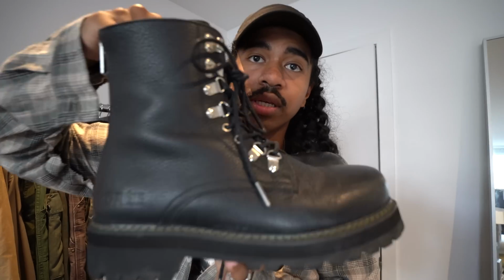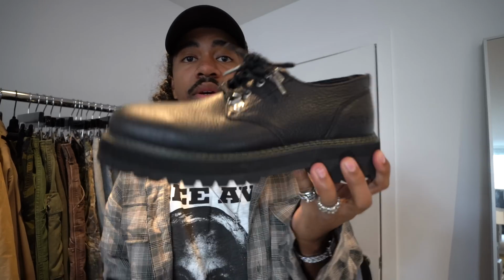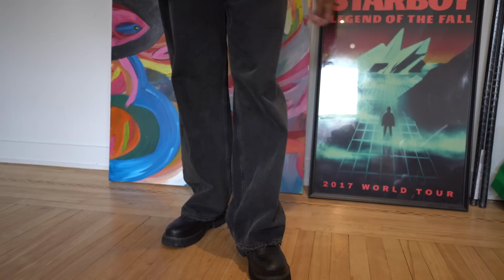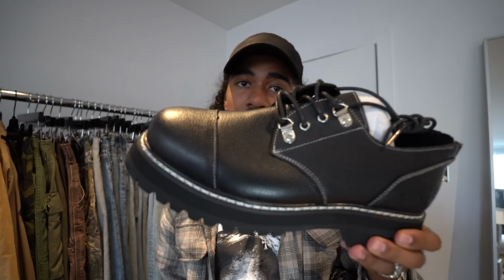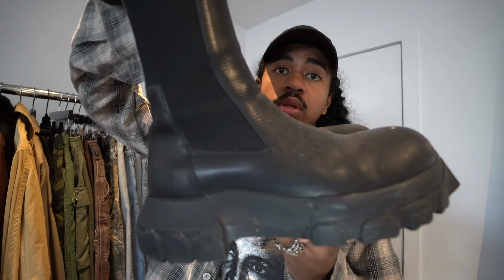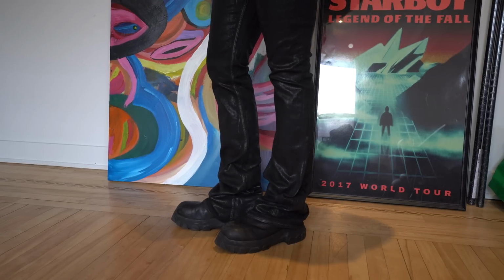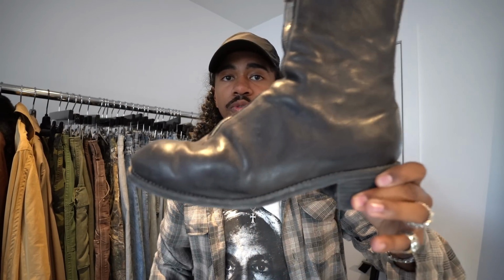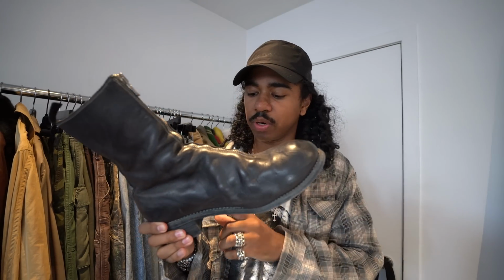the best boots and shoes to build an 'elevated' wardrobe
Save 33% on your first Native Plastic-Free Deodorant Pack - normally $39, you’ll get it for $26! and use my code KYRONW

Songs: kayako lofi